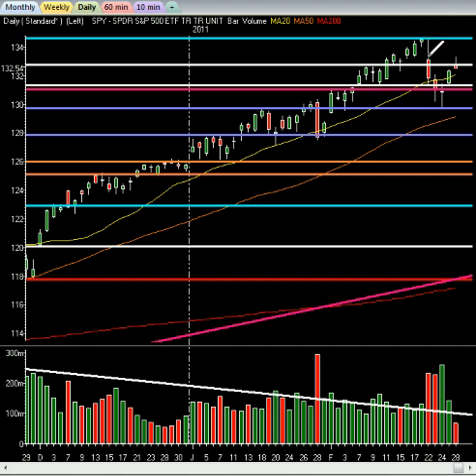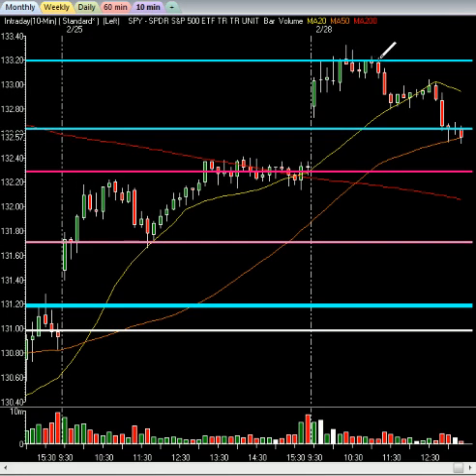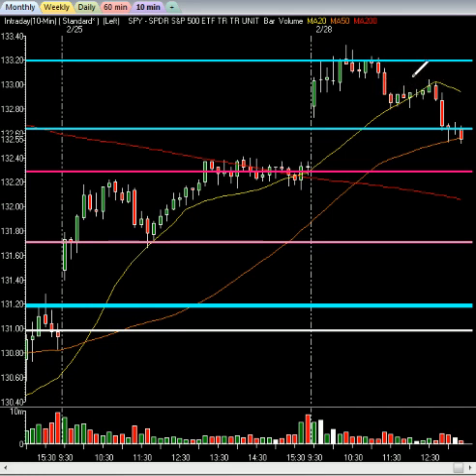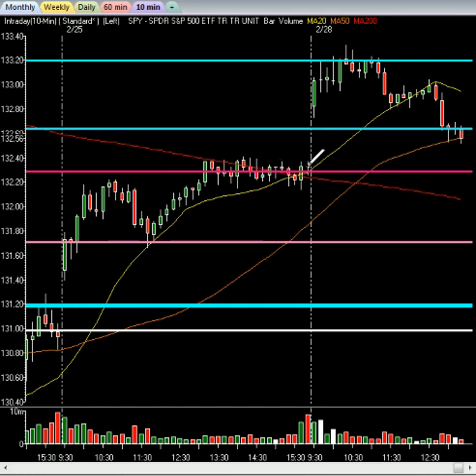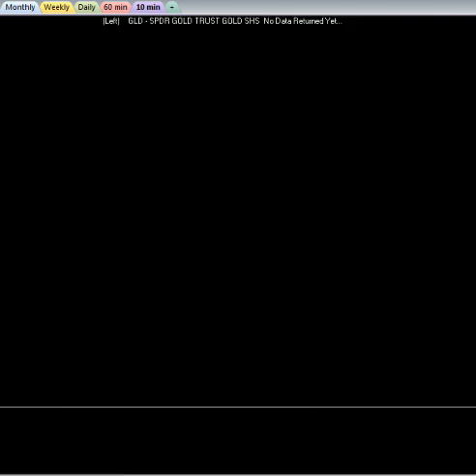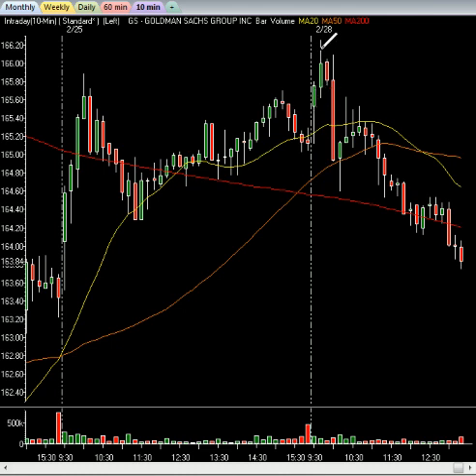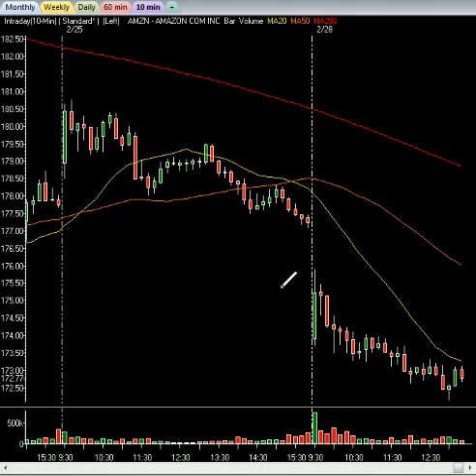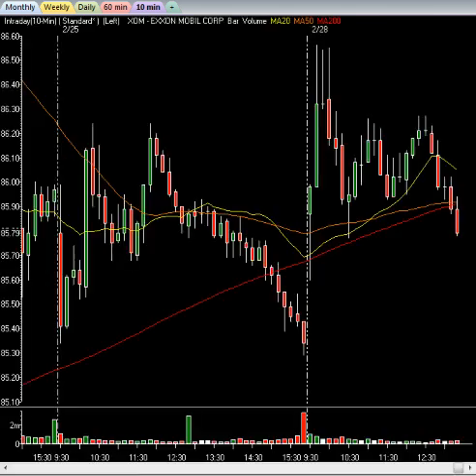Market Analysis Video: Markets Fade As Retrace May Be In Play, Free Trial Alert